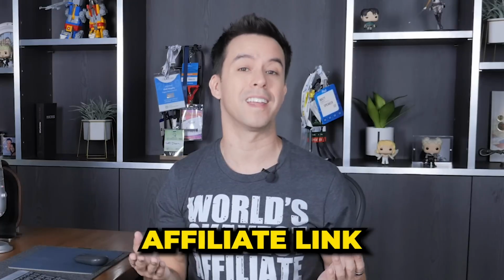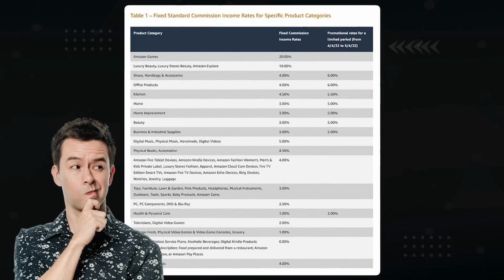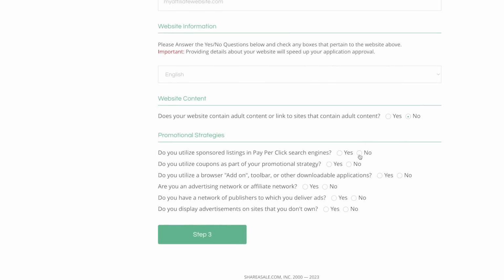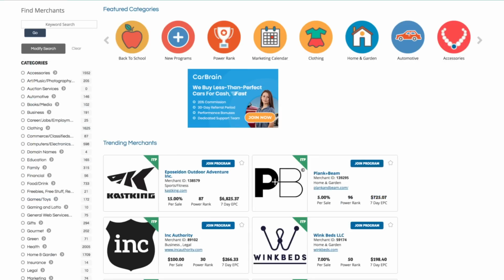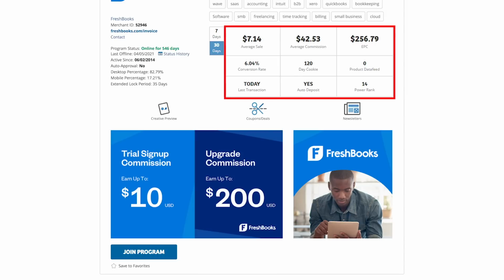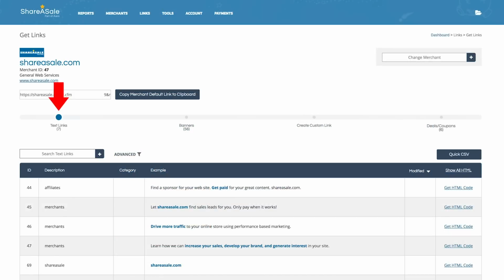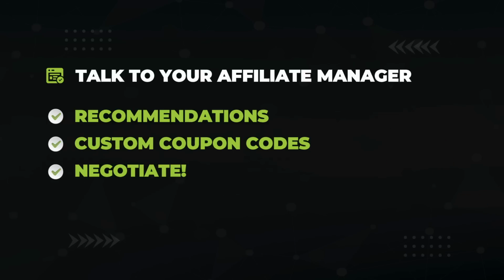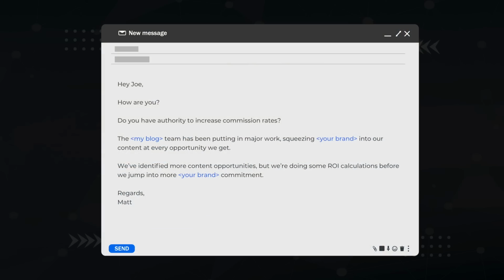ShareASale Tutorial: How I make $687.75 per day...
Are you wondering how to make money from ShareASale? In this video, you'll get to know how to get accepted to their program, how to find the best affiliate products to promote, and how to actually promote those products so you can make as much affiliate money as possible.

Timestamps:
00:00 Introduction
04:48 Signup Process
06:17 Dashboard Intro
06:46 Finding Products
09:52 Offer Promotion
11:03 Meet Your Affiliate Manager
12:26 Negotiating